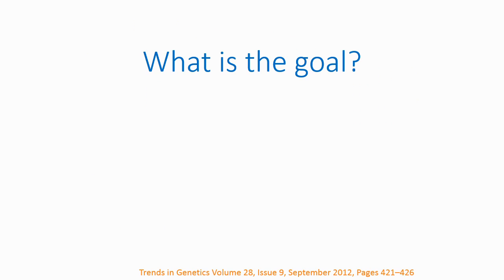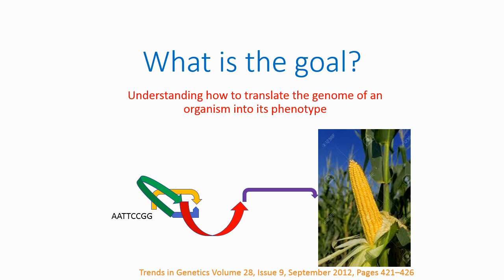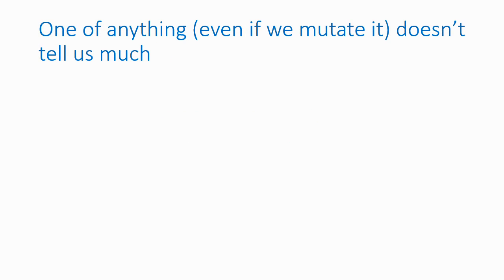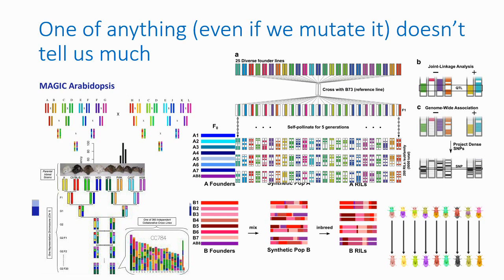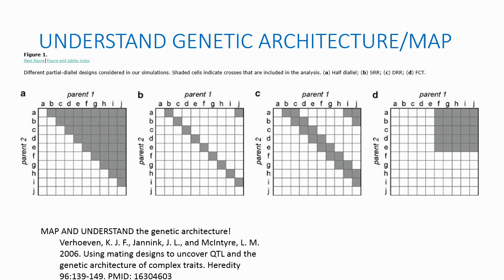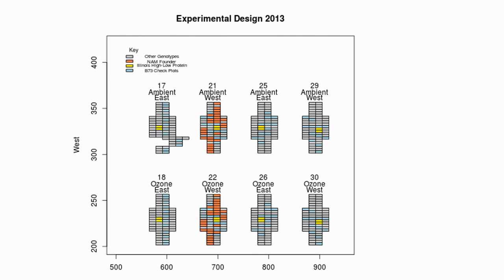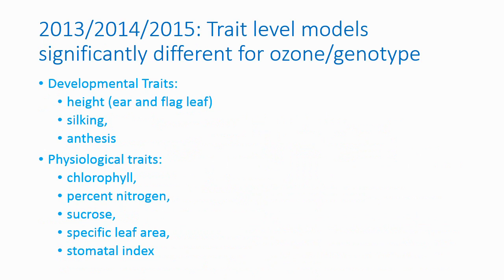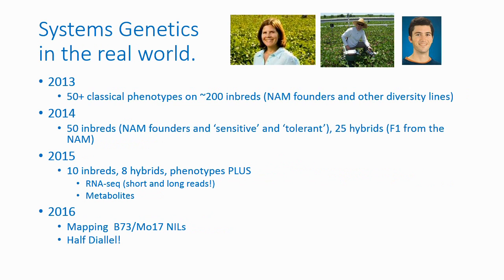L McIntyre: Systems genetics in Maize: A multilevel analysis of Maize response to Ozone.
"Lauren McIntyre (University of Florida) presents 'Systems genetics in Maize: A multilevel analysis of Maize response to Ozone.'

 A presentation at the 'Complex Trait Evolution' session of the Population, Evolutionary, and Quantitative Genetics Meeting at The Allied Genetics Conference, July 13-17, 2016, Orlando, Florida.